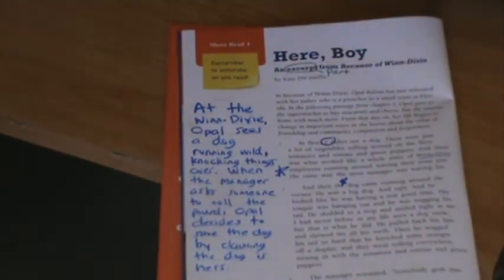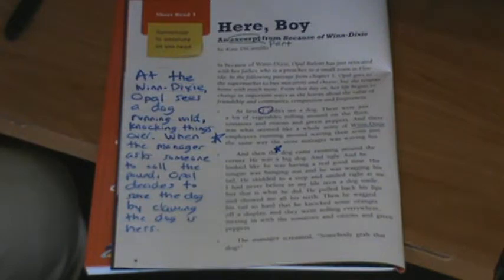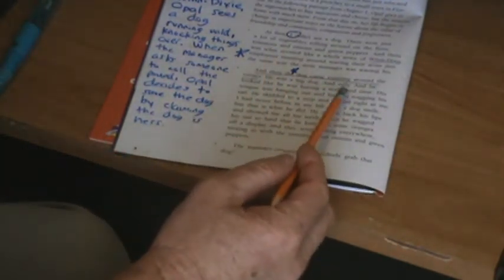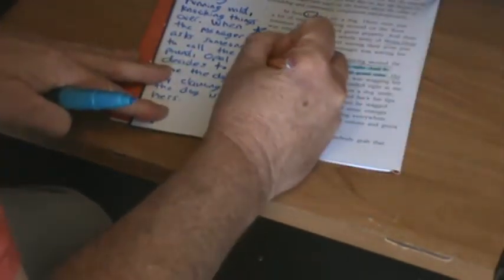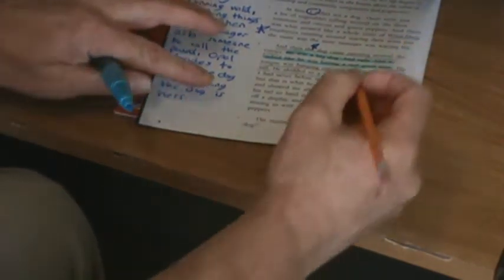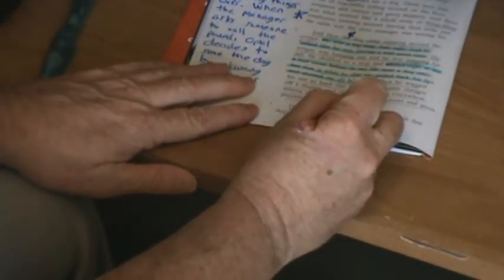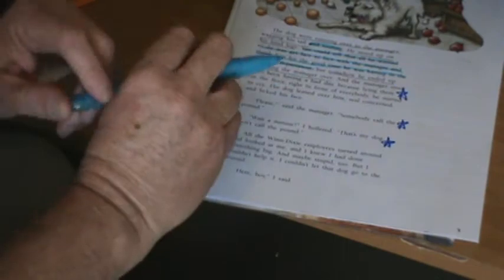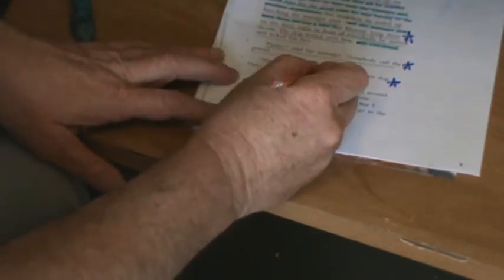Benchmark, Grade 4, Unit 4, Week 1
Lesson 4; Analyze First Person Narrative Point of View